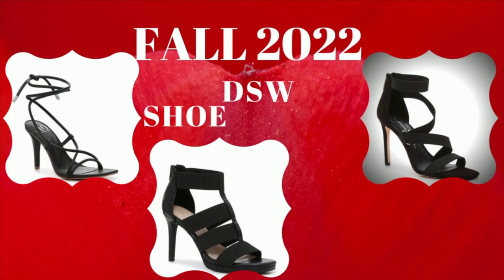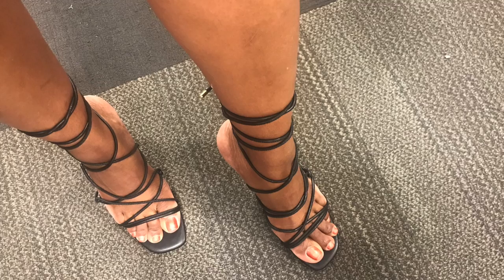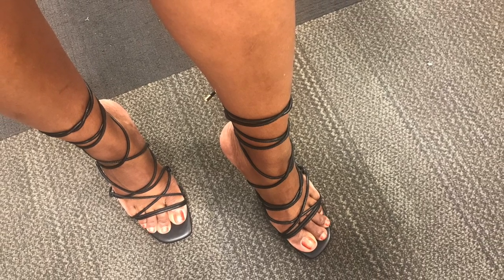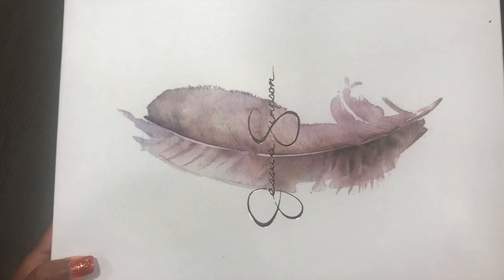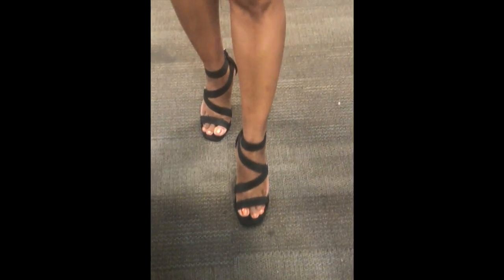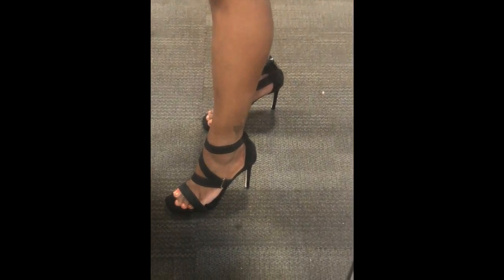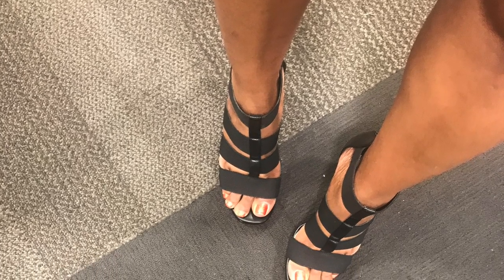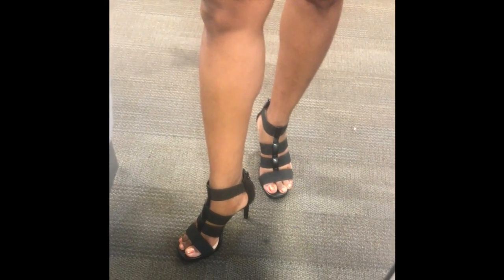Black Strappy Heels & Sandals – Fall 2022 DSW Shoe Review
In this video I will be reviewing three pairs of Black Strappy Sandals I found at my local DSW.  Black Strappy Heels & Black Strappy Sandals is a staple and will never go out of style.

SHOE#1:  RAINIA PUMP FROM JLO JENNIFER LOPEZ (Item # 521208), (UPC # 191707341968)

SHOE#2:  OPRIELI SANDAL FROM JESSICA SIMPSON (Item # 523717), (UPC # 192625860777)

SHOE#3:  KELLY & KATIE CAYANNE SANDAL (Item # 521699), (UPC # 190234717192)